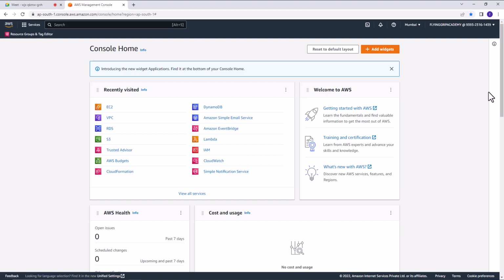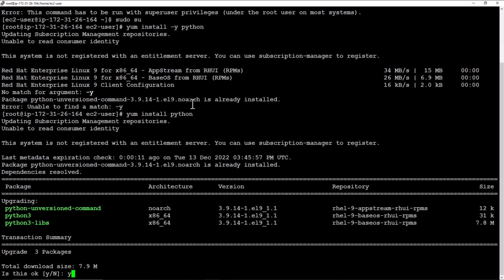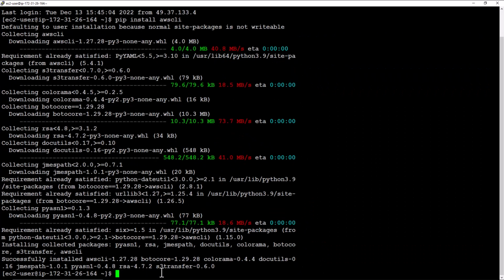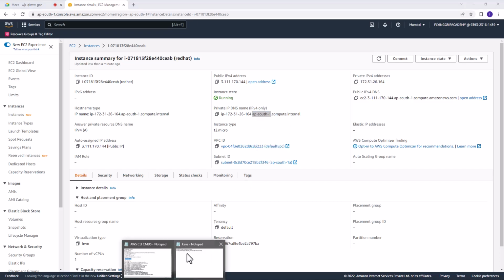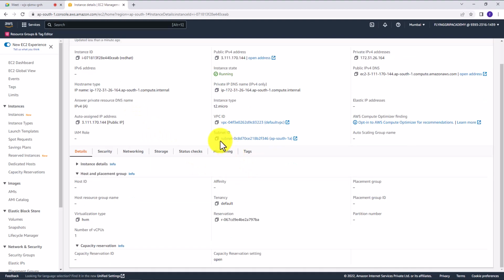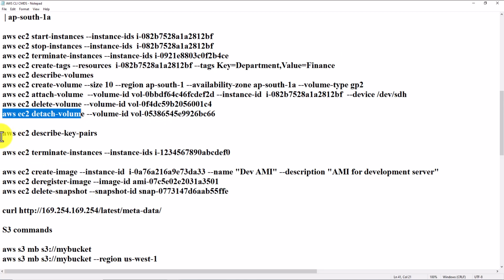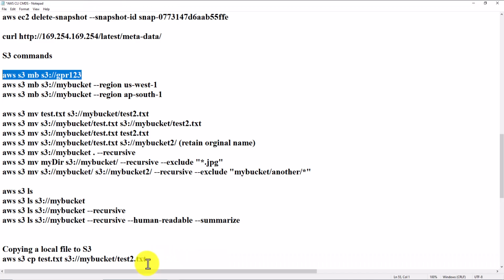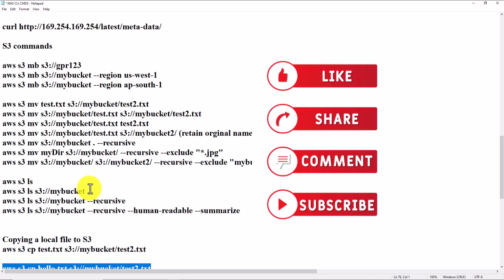22 AWS CLI TUTORIAL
CREATING INSTANCE, S3 COMMANDS  AWS CLI TUTORIAL
Welcome to an in-depth AWS tutorial designed for beginners and cloud enthusiasts. Join us as we learn the ins and outs of Amazon Web Services with the renowned instructor, Pradeep Reddy. Whether you're aiming for AWS Certified Cloud Practitioner, AWS Certified Solutions Architect, or AWS Certified Developer Associate, this course is your comprehensive guide to success!

🔥 Key Learning Points:

IAM (Identity and Access Management) Fundamentals
Access Keys, SDK, and AWS CLI Basics
AWS Services Overview: EC2, S3, and More
Practical Python Scripting with Boto3
AWS API Interaction and Command Line Mastery
👨‍💻 Who is Stephane Maarek?
Stephane Maarek is a highly acclaimed instructor known for his expertise in AWS and cloud technologies. This course is a perfect blend of theoretical knowledge and hands-on experience.

🎓 Course Highlights:

Ideal for Beginners and Those Preparing for AWS Certifications
Learn from Real-World Examples and Practical Exercises
Gain Skills That are In Demand in the IT Industry